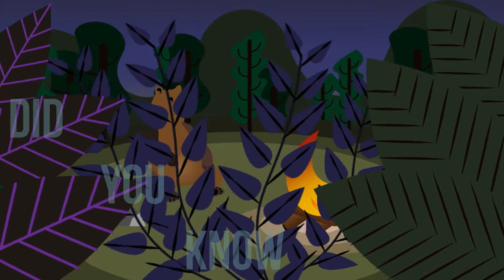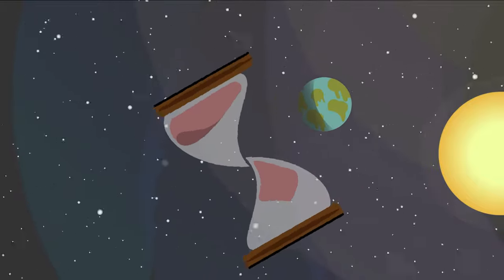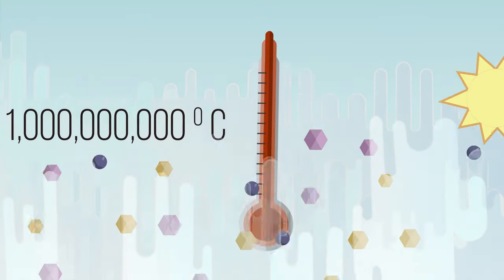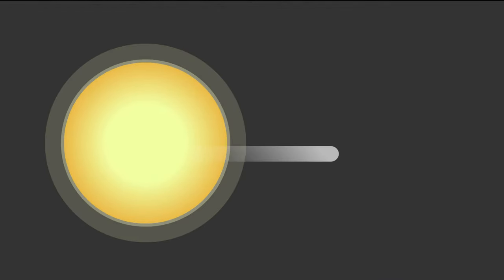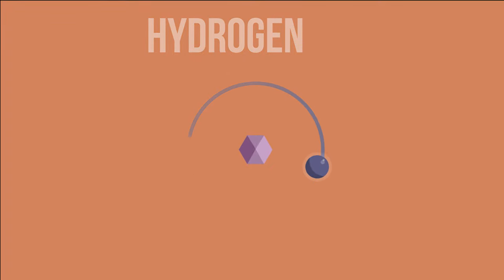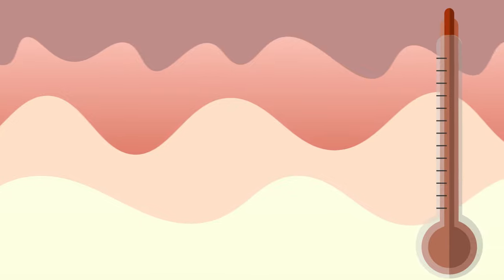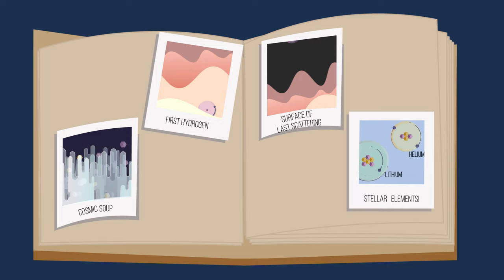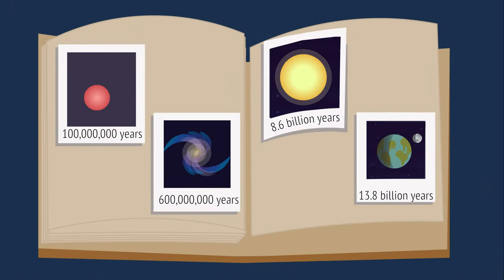Cosmic Microwave Background(CMB)|Universe's First Light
Did you know, after the big bang, the universe was a hot dense fluid of matter and energy? To find out how this soup formed what we recognize as the Cosmic Microwave Background radiation. Travel back in time with us as we explore the milestones of the universe as we know it today through this SciToons video on CMB! This radiation is crucial for cosmologists to piece together the history of the early universe.